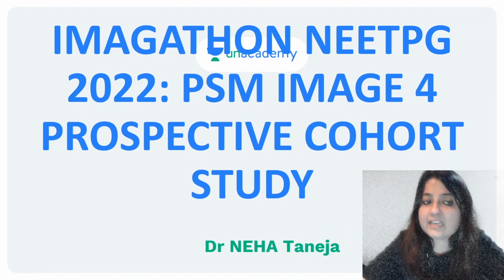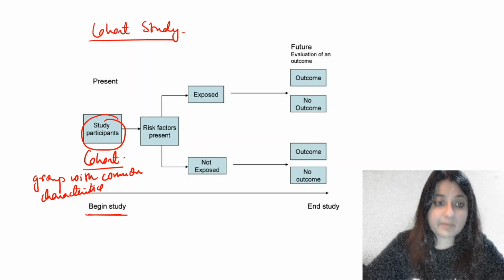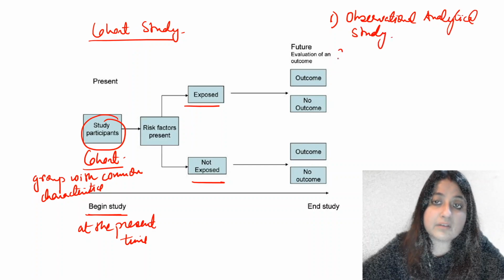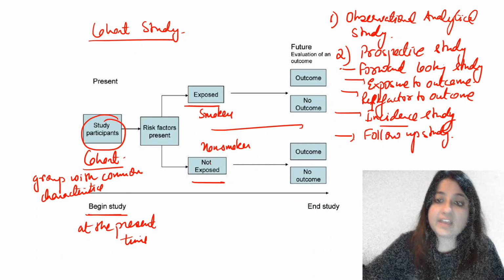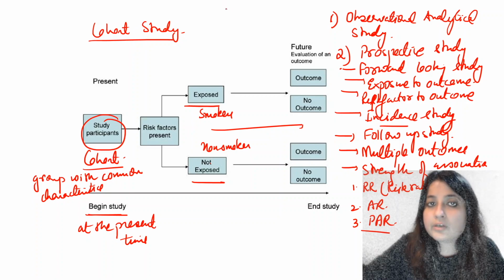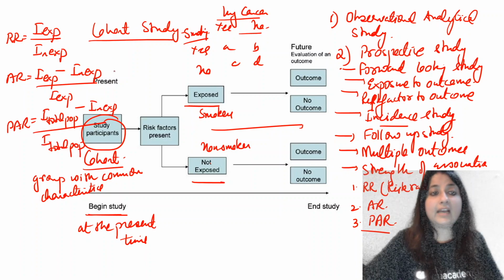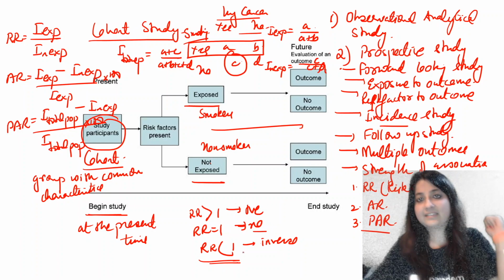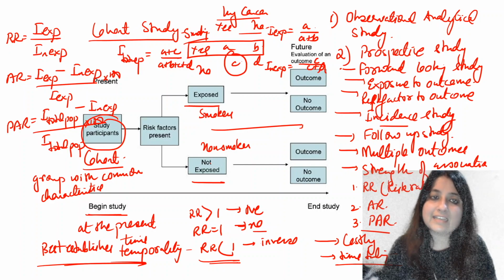PSM Imagethon | NEETPG 2022 | Prospective Cohort Study | Dr Neha Taneja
Watch Dr Neha Taneja discussing must know image based questions from PSM for your upcoming FMGE exam NEET PG exam

Dr. Neha Taneja is a teacher for Community Medicine. She has completed DNB (Community Medicine)  from St. Stephens, New Delhi, and is now pursuing a Masters of Public Health from Amity University.

To prepare for NEET PG, INICET, FMGE, or NEXT with Dr. Neha Taneja and other amazing educators, join the Unacademy platform.

1. Unlimited access to Live and Recorded Classes
2. Learn from India’s Top Educators for medical
3. Access to dedicated DOUBT Sessions
4. Real-time interaction with best-in-class teachers
5. QBank with 25,000+ practice questions
6. Freedom to study on the device of your choice
7. Highly competitive Live Tests and Quizzes
8. Get Printed Notes with 12-month and above subscriptions (dispatch starts soon)